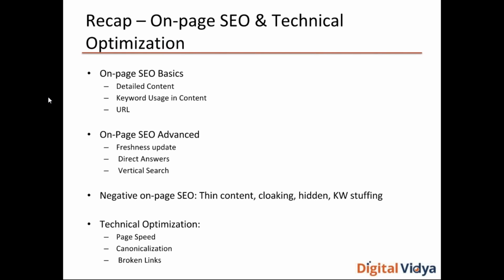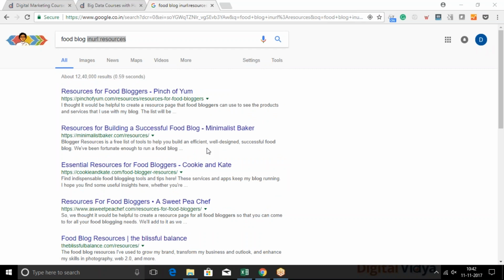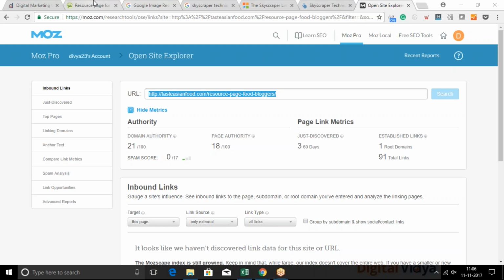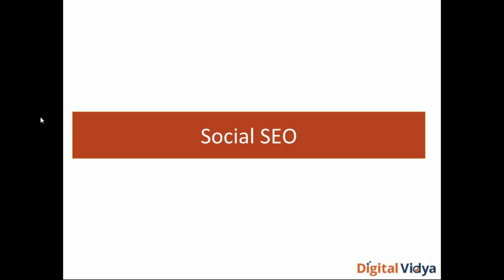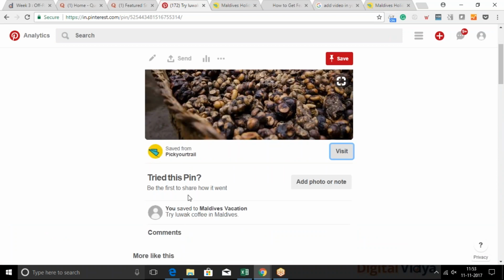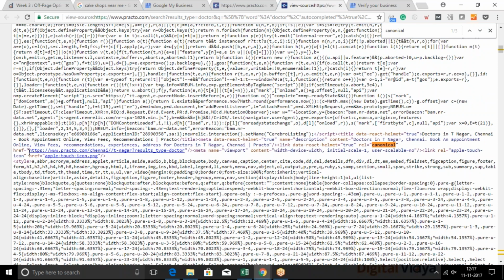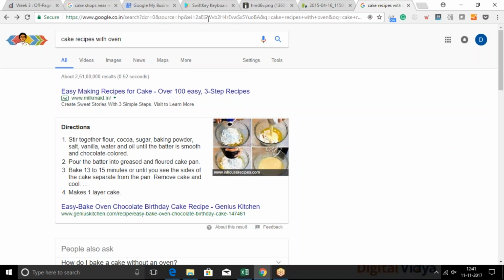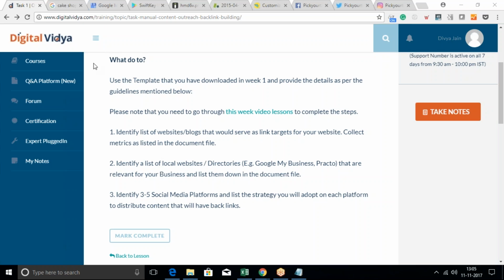2017 11 11 10 16 Search Engine Optimization Saturday Batch Oct 28th Nov 18th